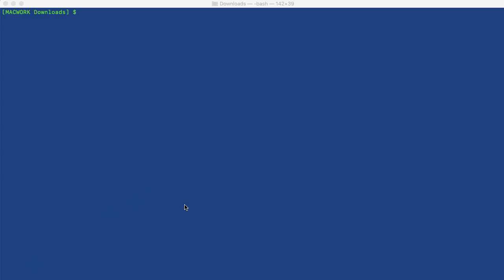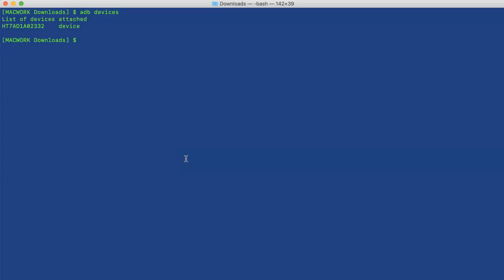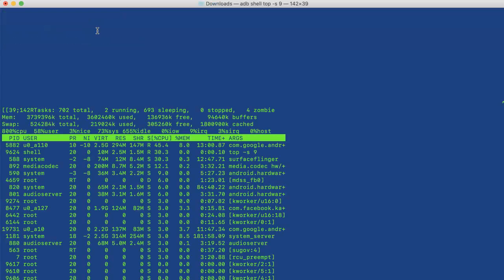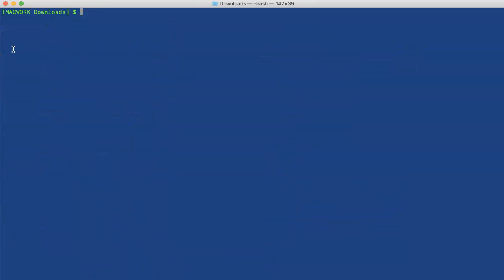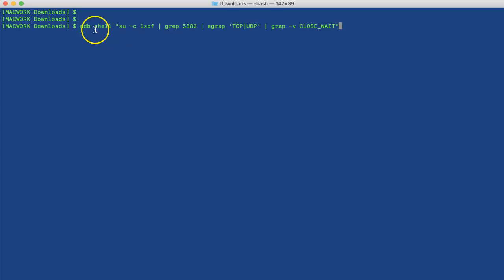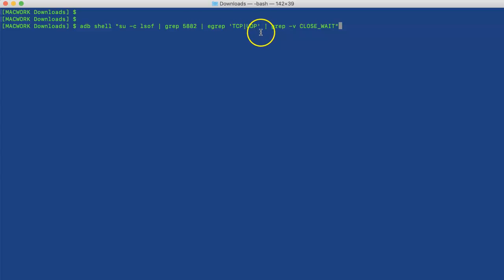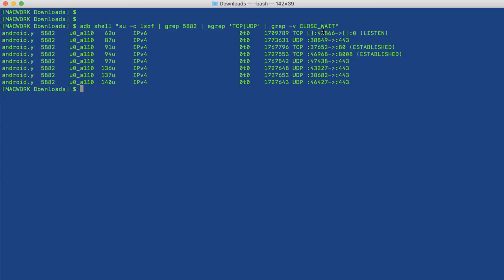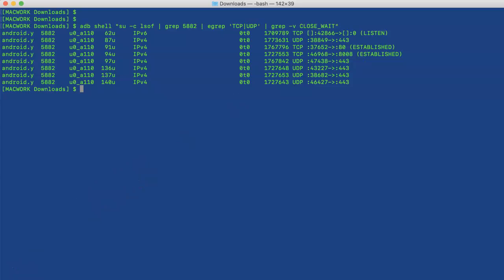adb shell lsof - Find used ports by an app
This tutorial will cover steps to find used ports (on destination side) by an app on Android using adb command. We will use pixel-2 for this article. But any other android phone can also be used. These steps require Android phone to be rooted.